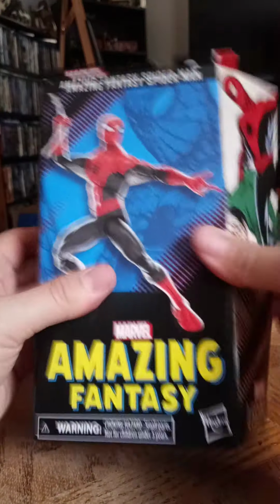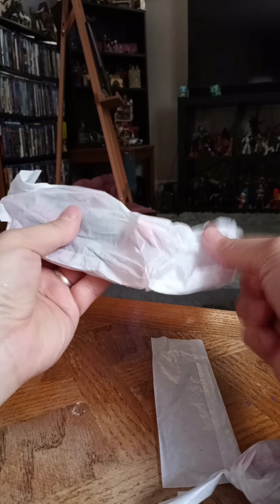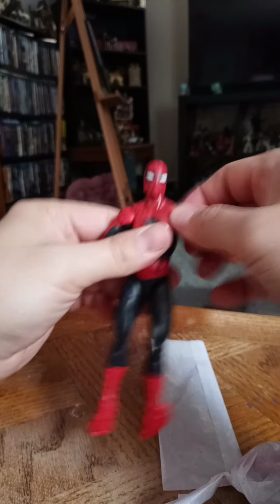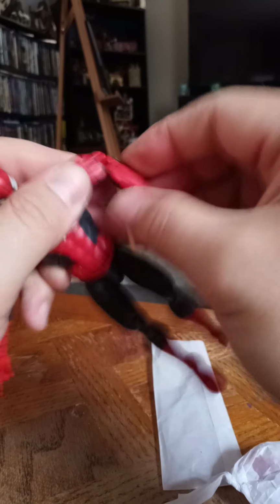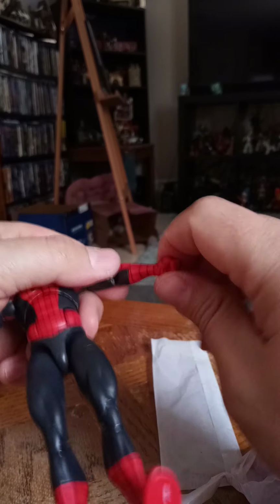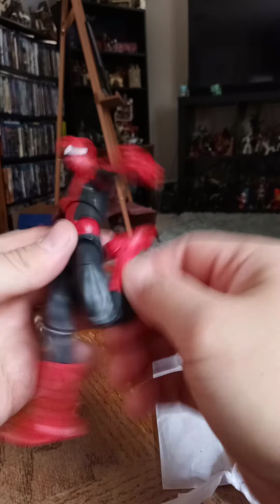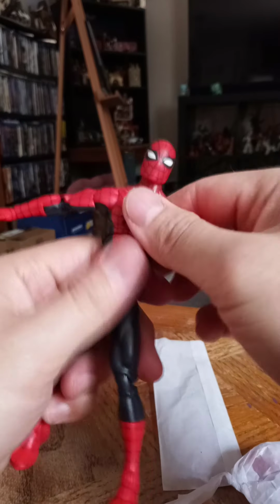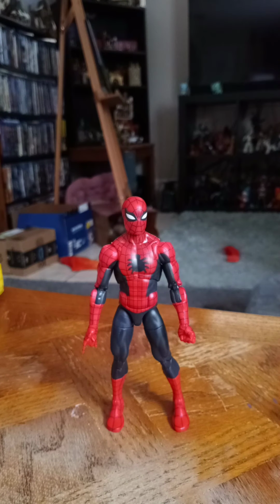Unboxing AF Spider-Man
Just a basic unboxing, in case I got a swap.